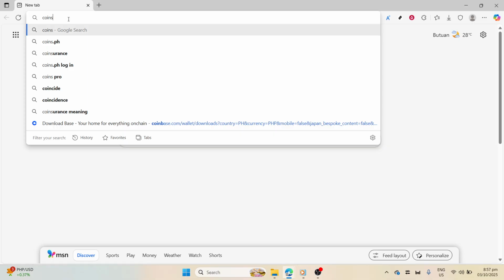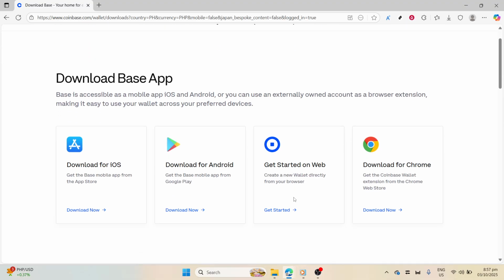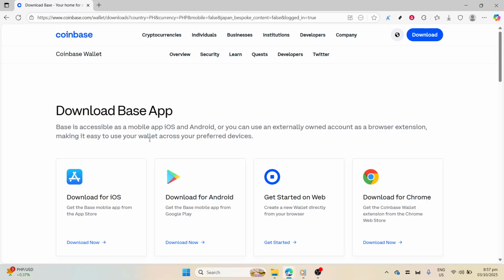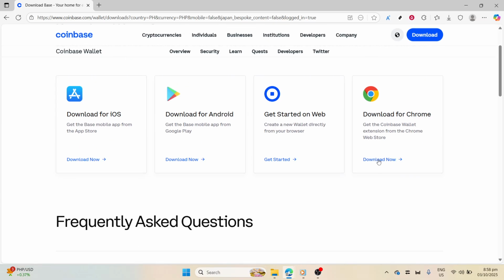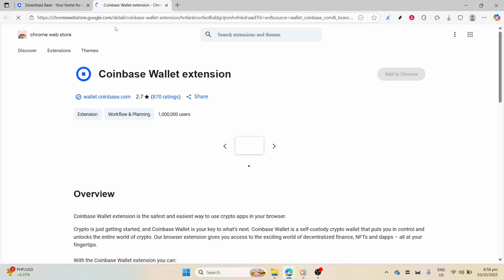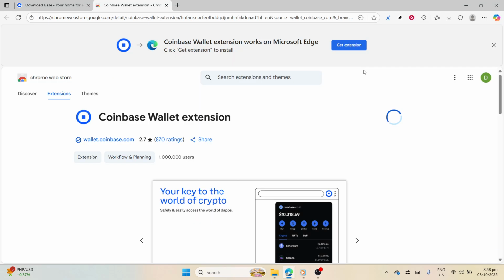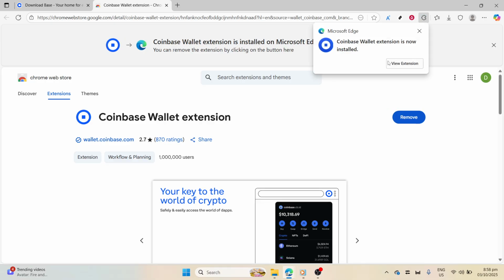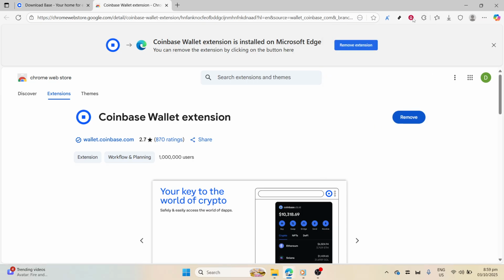How To Download Coinbase On Desktop PC 2025?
💻💰 Learn how to download and install Coinbase on your desktop PC in 2025! Step-by-step guide for Windows and Mac users. ✅